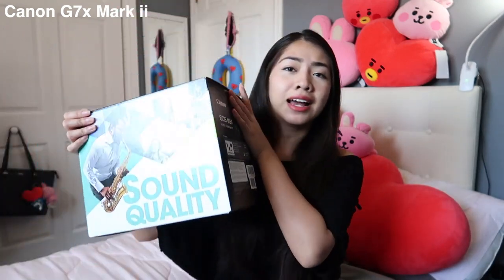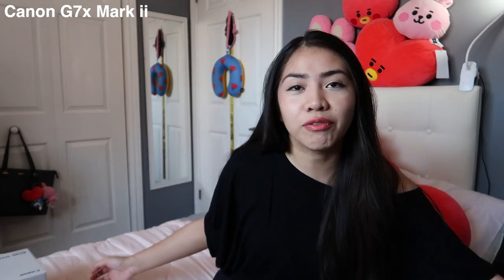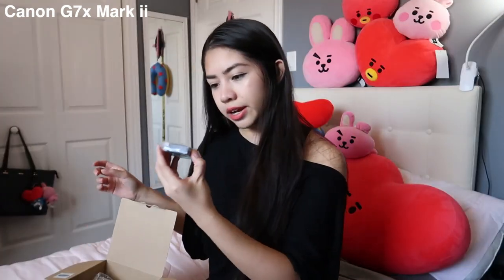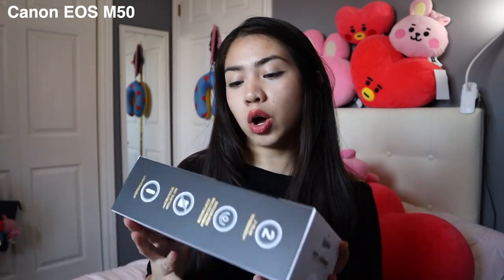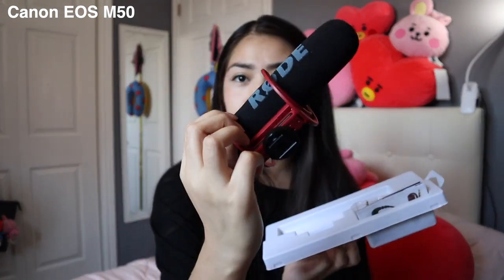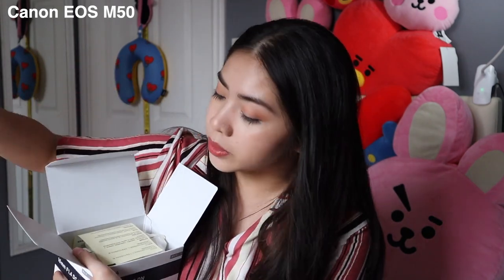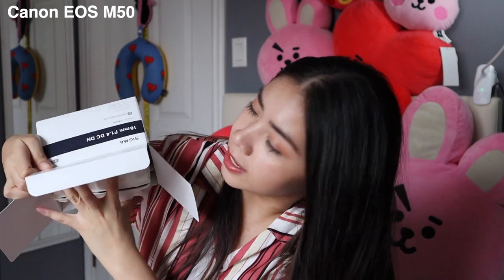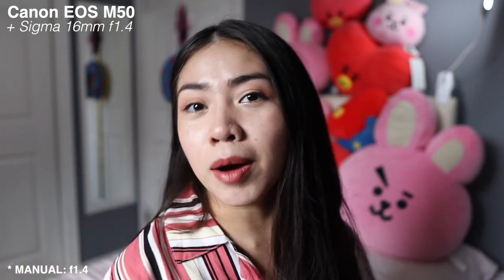📸 I BOUGHT A NEW CAMERA?! | Canon M50 Creator Kit + Sigma 16mm f1.4 Unboxing & Video Test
What do you think of the Canon M50? Which test footage and audio did you like best? Do you own a camera and have recommendations? Ever question why you spent so much money on something you can't eat or wear (me tbh) 😬